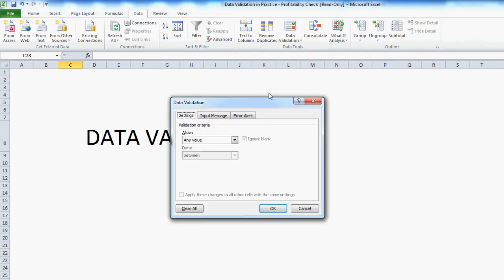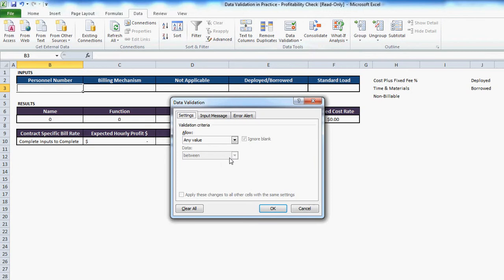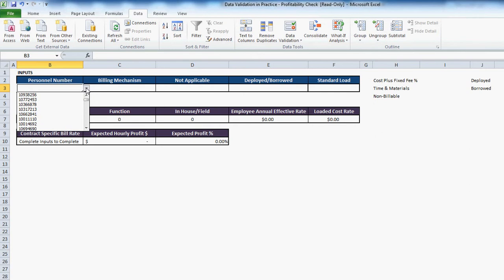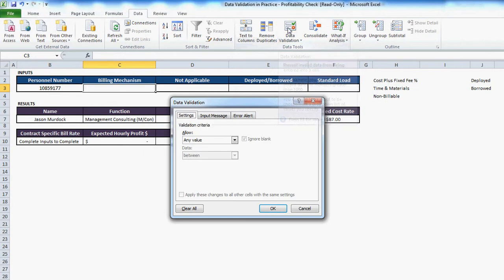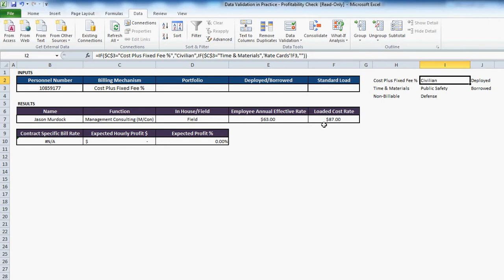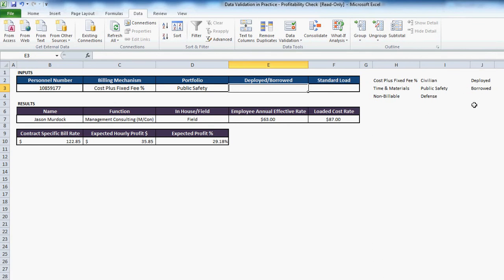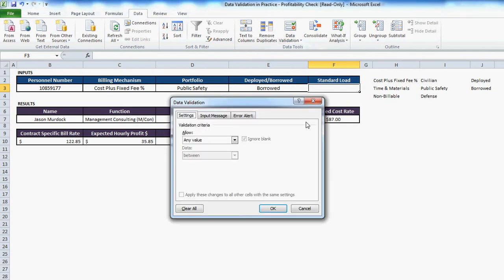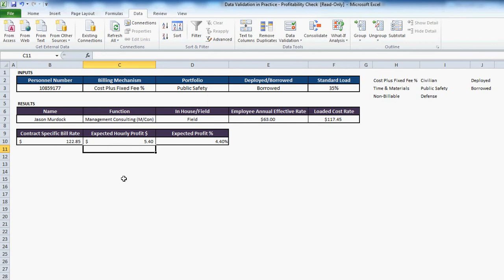Excel Training: Limiting Possible Cell Inputs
How to create drop downs boxes with input options in Excel.